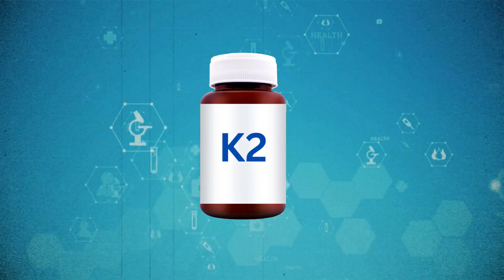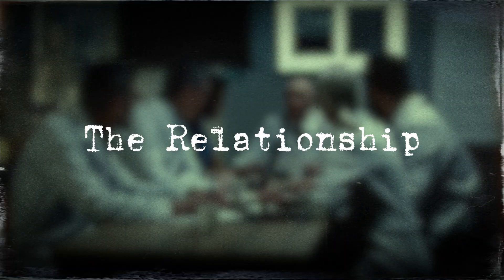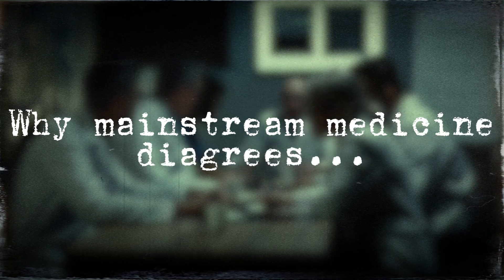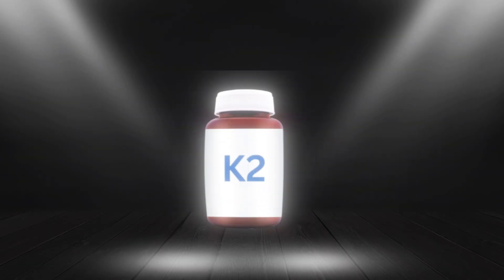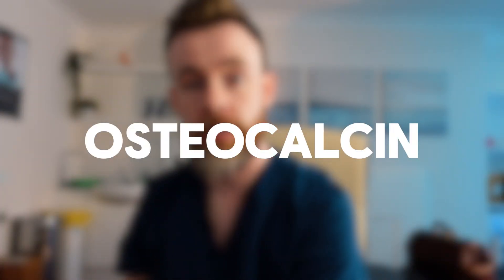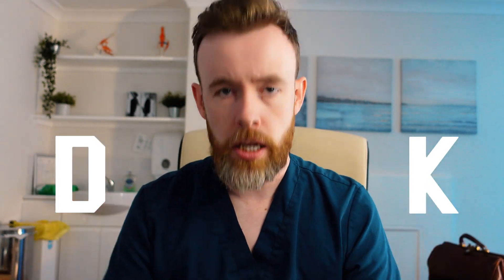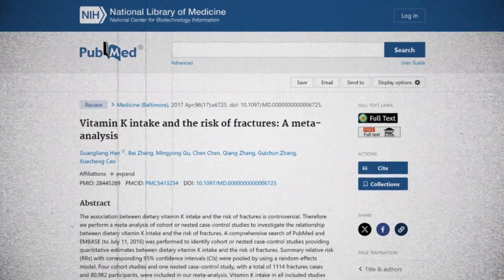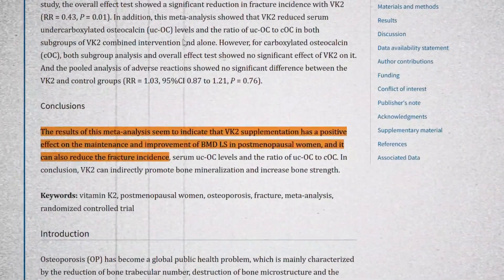Why most doctors DON’T recommend Vitamin K with D...YET..🤔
Should You Take Vitamin K2 with D3? 🤔 | Vitamin D Supplements Explained by a GP 🧠💊

Is it dangerous to take Vitamin D3 without Vitamin K2? Will calcium end up in your arteries? 🚨 And why do mainstream doctors and health organisations NOT recommend K2 for everyone? As an NHS GP, I break down the science behind D3 and K2, the truth about calcium metabolism, and whether you should consider adding K2 to your supplements. 🦴❤️

⏱️ In this video:
What does Vitamin D actually do?
How K2 helps guide calcium (and why that matters)
What the evidence says so far 🧪
Why NICE, NHS & WHO don’t recommend K2
The risks for people on blood thinners like warfarin

And the real benefits of Vitamin D on its own – for bones, immune health, and even cancer prevention

👉 If you're wondering about vitamin dosages, supplement safety, and whether K2 is worth it... this one's for you.
🎥 Stick around till the end — I’ll show you a follow-up video on the other powerful benefits of Vitamin D you don’t want to miss.

REFERENCES / RESOURCES
Food sources:

TIMESTAMPS
00:00 - Intro
00:57 - The Relationship
02:29 - Youtube Doctors
04:05 - Mainstream Medicine